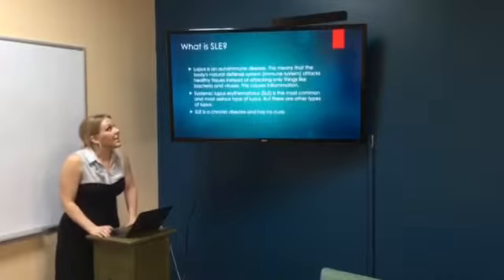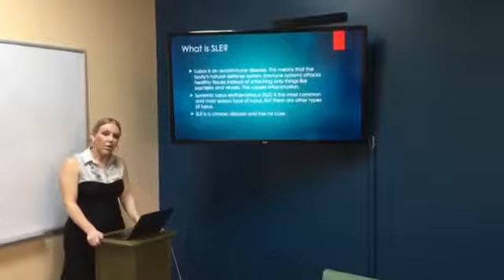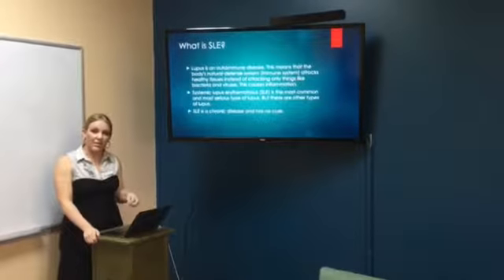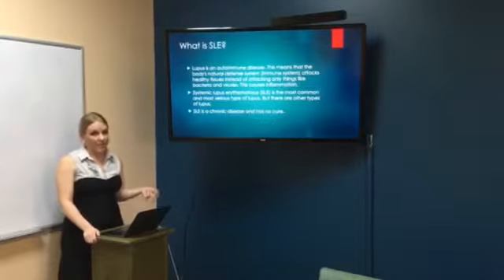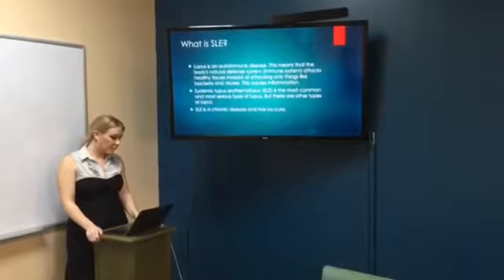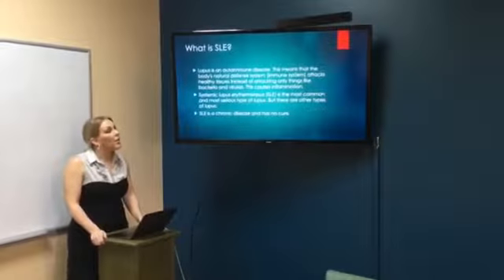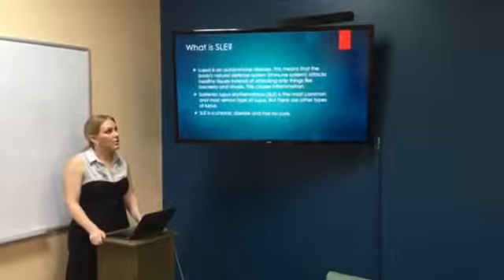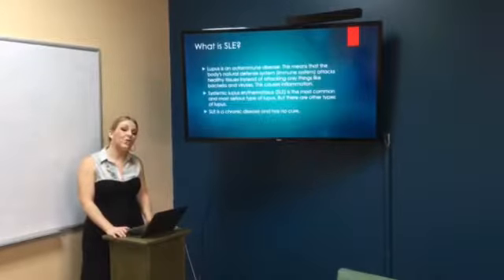Systemic Lupus Erythematosus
MUW NU 469